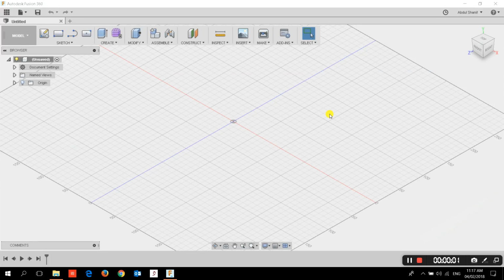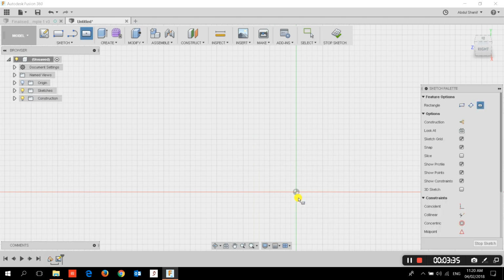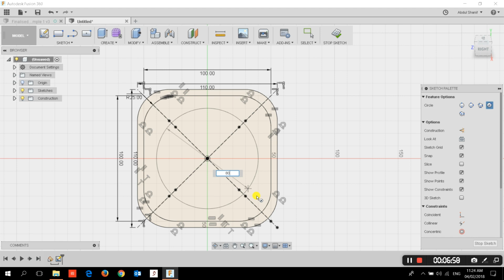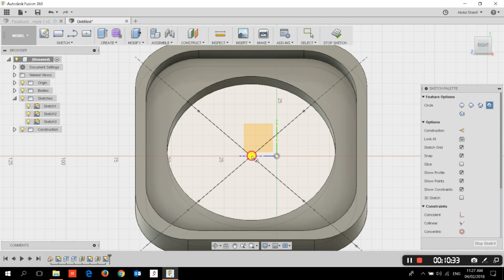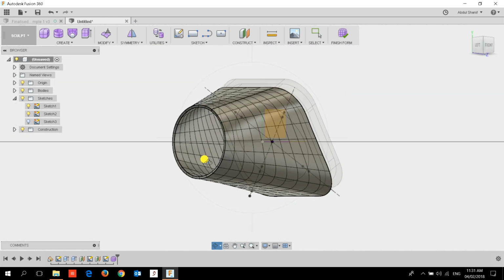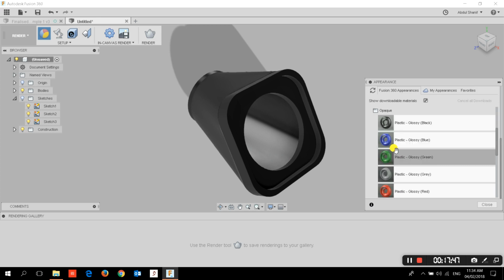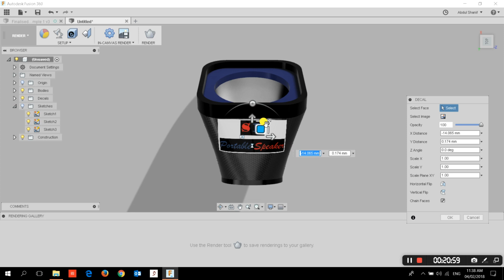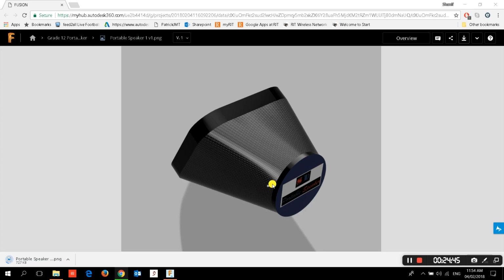Design a Portable Speaker using Fusion 360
The video is about designing a portable speaker using Fusion 360 powered by AutoDesk. This is a part of the integrated project for High School students of Ministry of Education, UAE.